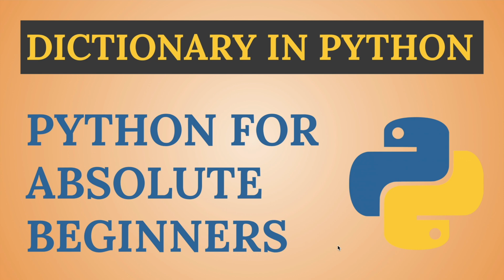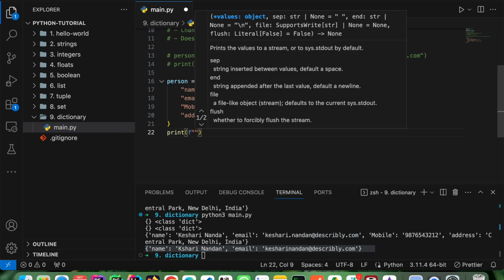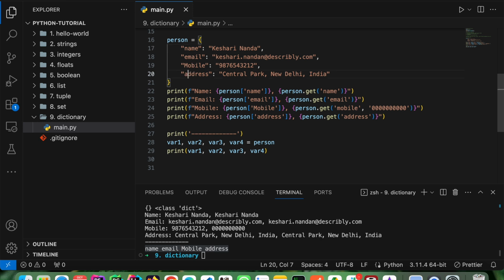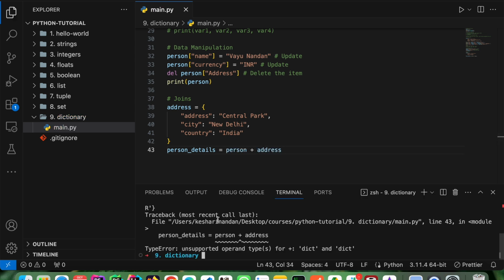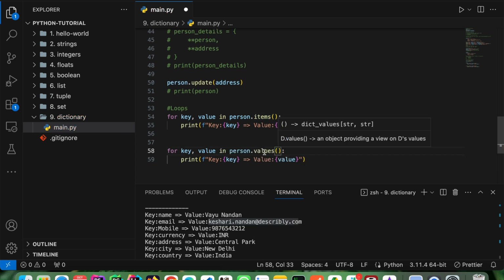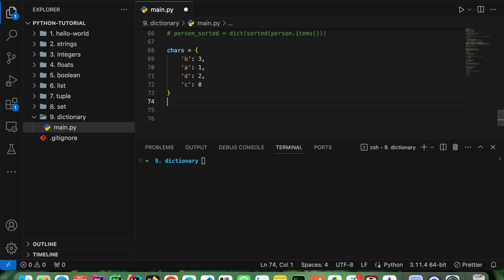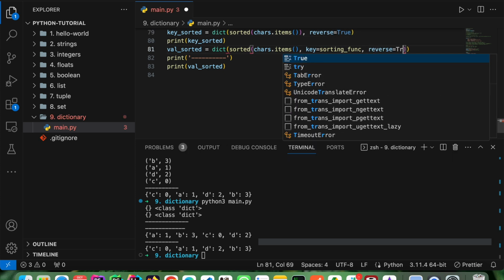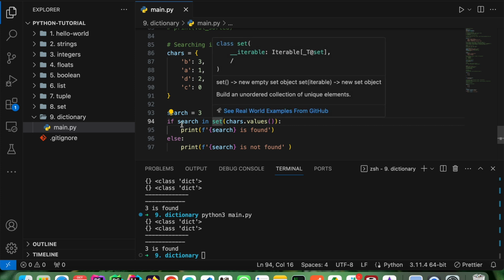14. Python Dictionary Data Type - Python Tutorial for Absolute Beginners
In this video tutorial we will discuss dictionary in Python. We will go through the dictionary properties, adding, updating and deleting an item (key value pair) from Python dictionary. We will also discuss merging/combining two dictionaries into one, and many more things about dictionaries.